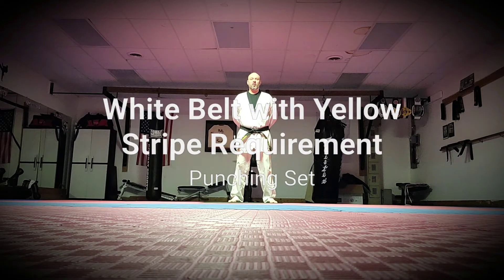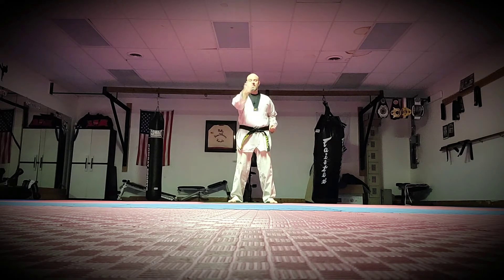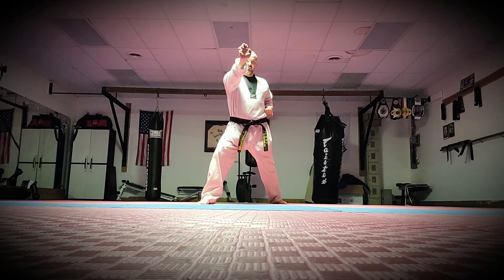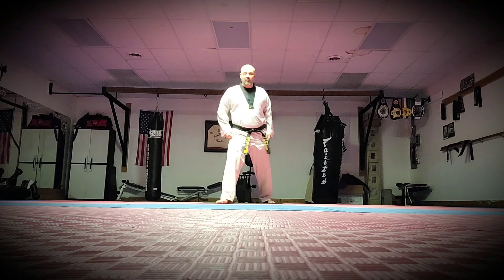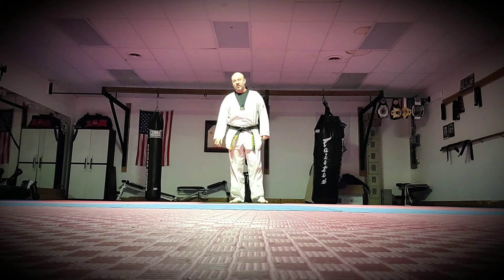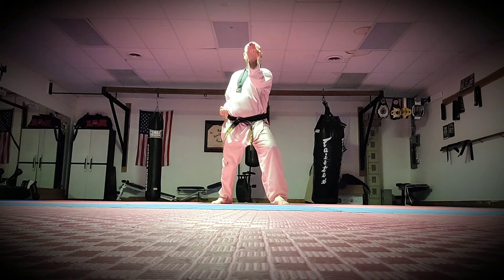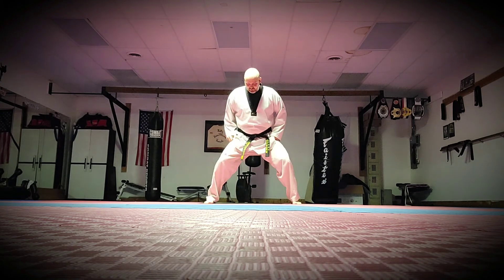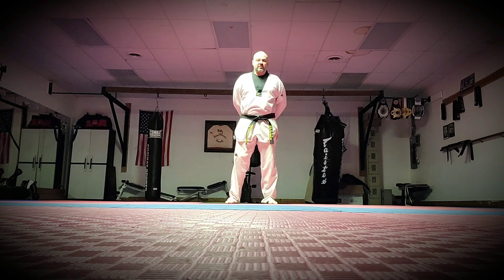Punching Set Requirement for White Belt with Yellow Stripe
Master Mark S. Kanaar
Che Ko Taekwondo Academy
Grey Wolf Martial Arts
P
White Belt with Yellow Stripe Requirement
Punching Set
Palm Heel Strike
Back Fist
Knife Hand Strike
Train Hard and Enjoy!!!